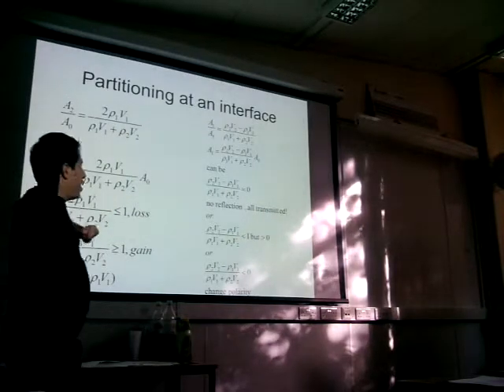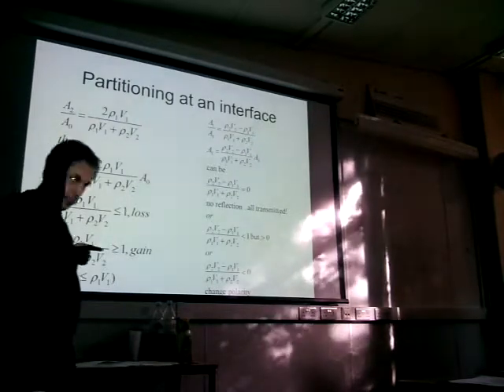Geophysics 2 - Part 2